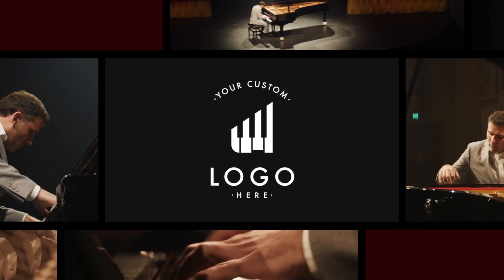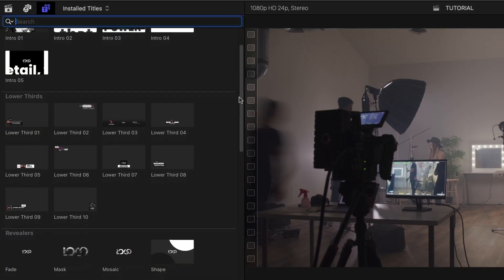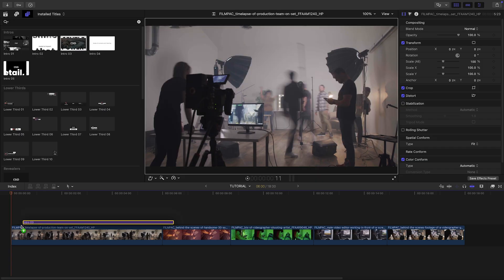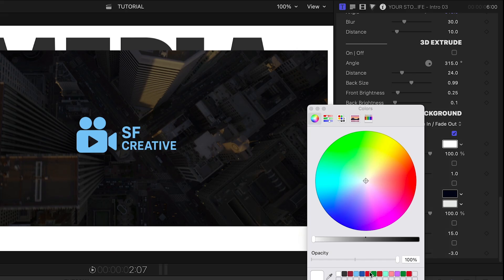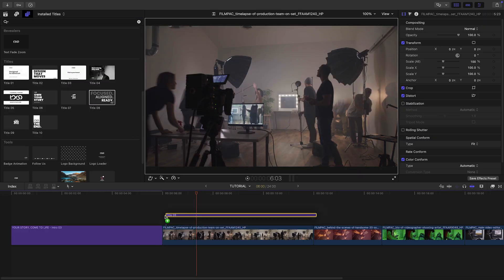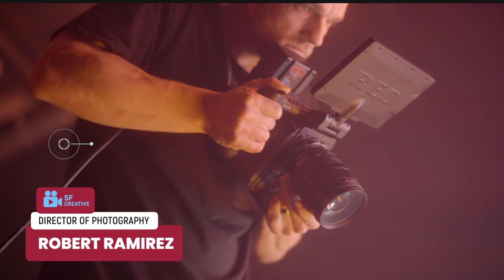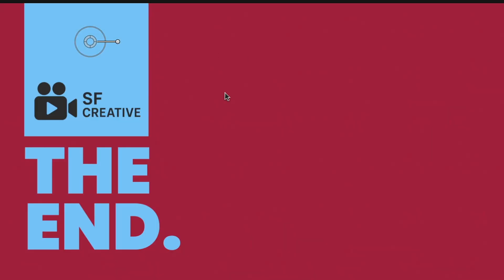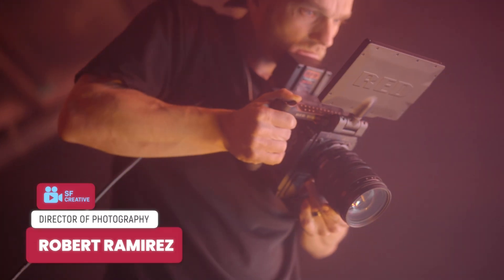First Look at Brand Kit for Final Cut Pro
Build a stronger brand identity instantly with Brand Kit for Final Cut Pro. This exclusive collection includes 50 professionally designed and animated templates, crafted to give your projects a polished, modern look.

You’ll find everything you need to create full branding packages for websites, social media, or client videos. Categories include intros, titles, lower thirds, revealers, and versatile tools to complete your entire project.

Every template is fully customizable. Swap logos, update text, and fine-tune colors to match your client’s style. Add extra flair with effects like Glow, Drop Shadow, 3D Extrude, or blend seamlessly using Noise, Duotone, Blur, and Black & White.

Whether you’re producing a brand intro, highlighting key team members with lower thirds, or finishing strong with a call-to-action outro, Brand Kit has you covered. With a single set of templates, you can deliver a professional, cohesive brand video from start to finish.

Elevate your Final Cut Pro workflow today. Discover Brand Kit and more at FxFactory.com.

CHAPTERS:

00:00 Intro
00:11 Final Cut Pro Tutorial
01:36 Tutorial Example 2 - Title Template
01:48 Tutorial Example 3 - Lower Third
02:01 Tutorial Example 4 - Tools / Review Template
02:17 Tutorial Example 5 - End Screen Template
02:36 Final Examples